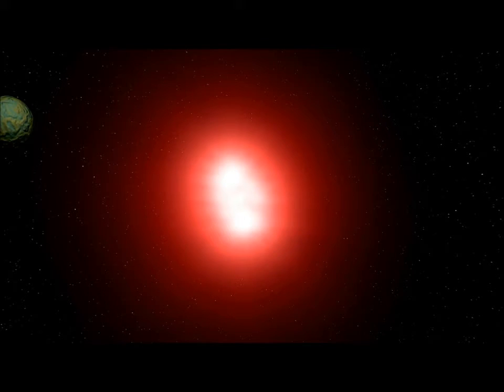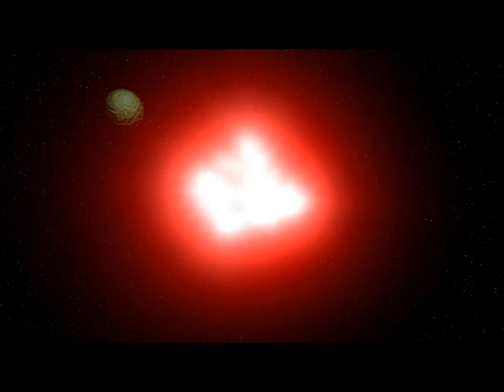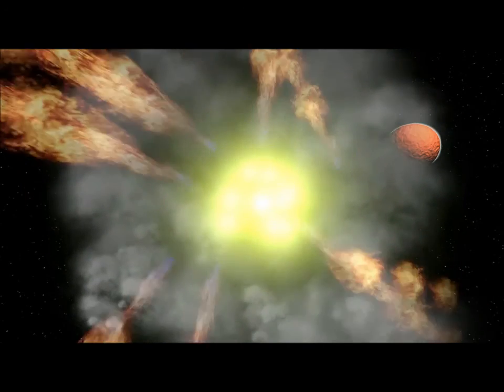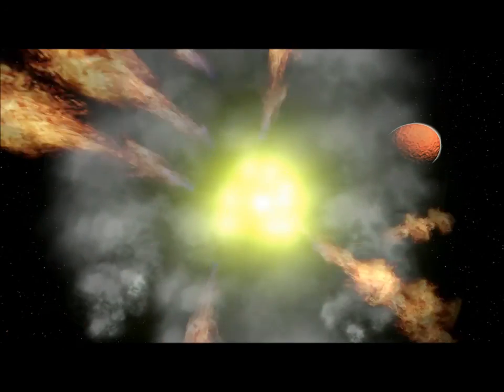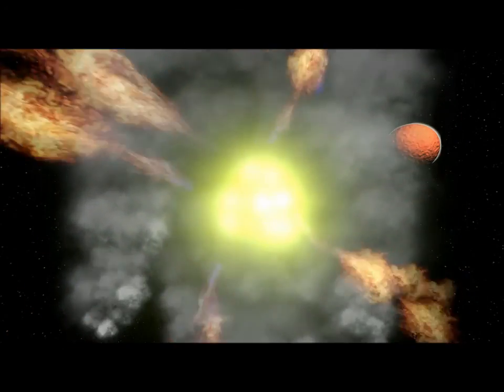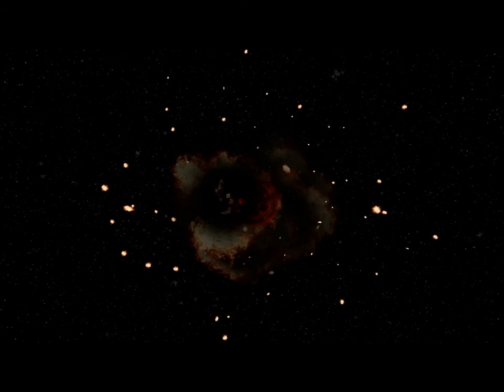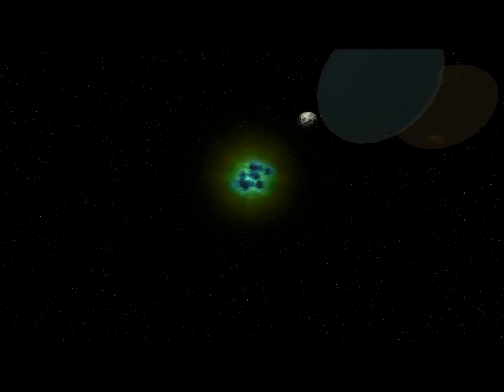SCIENCE PROJECT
Pretty terrible.